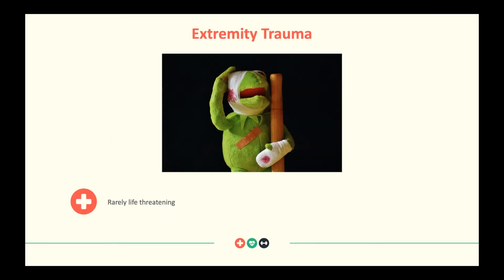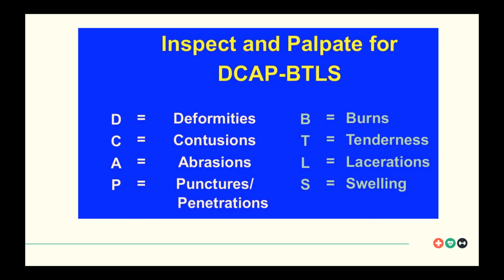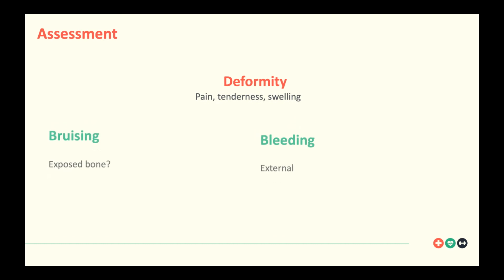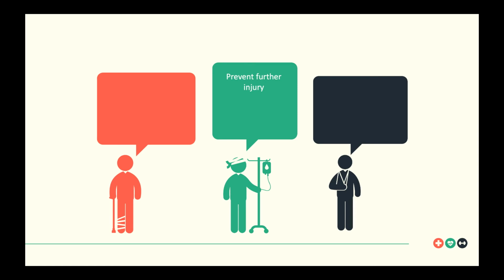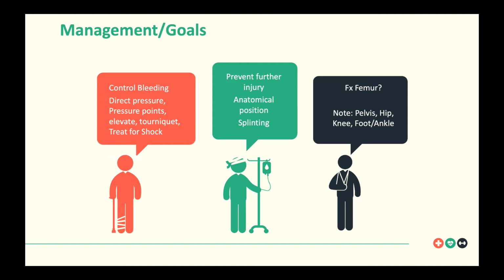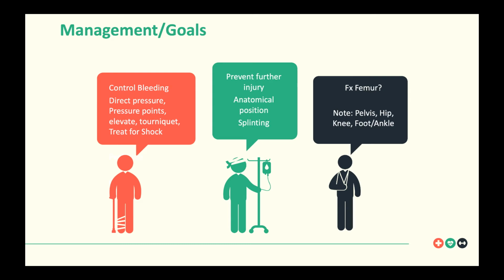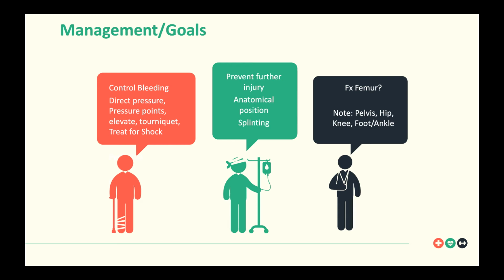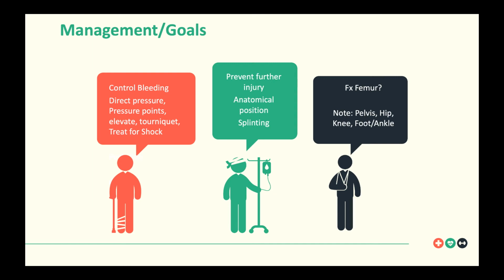EMS Study Help | Extremity Trauma Assessment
This final episode of the EMS Study Help Tips looks at assessment and management of extremity trauma.